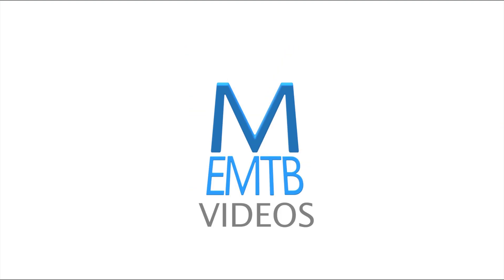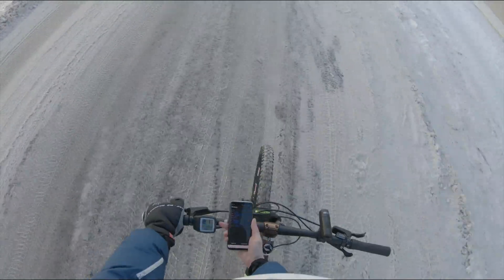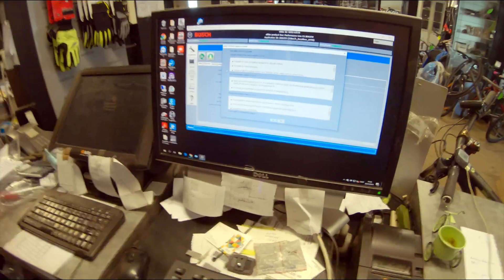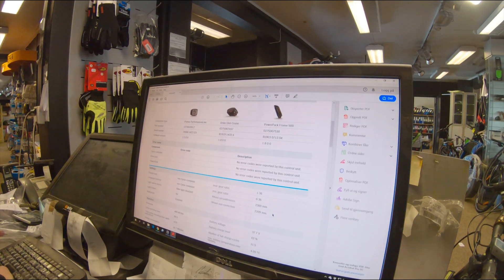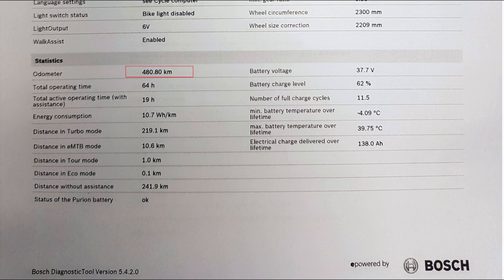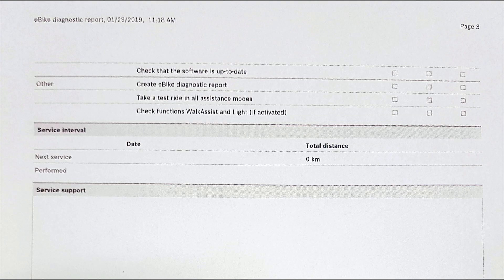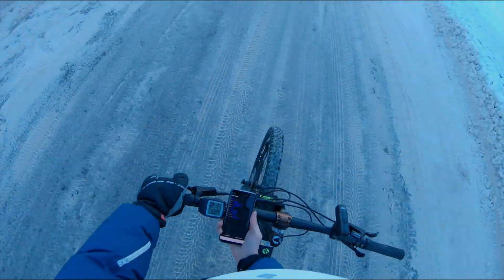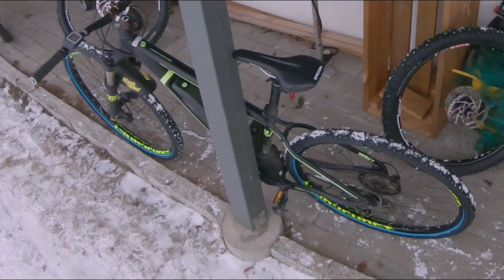Bosch e-bike diagnostics and service report (2018 Performance CX)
Here's a look at the data that is logged by the Bosch motors. We did not perform a service of the motor, but I got to see the service checklist.

Thanks to Sykkelhjørnet (Drammen, Norway) for taking the time to alter the wheelsize and show me the dealer software.